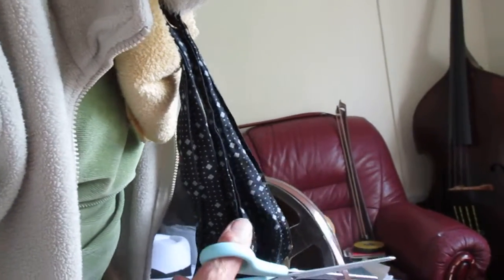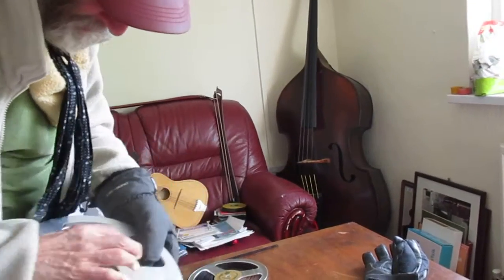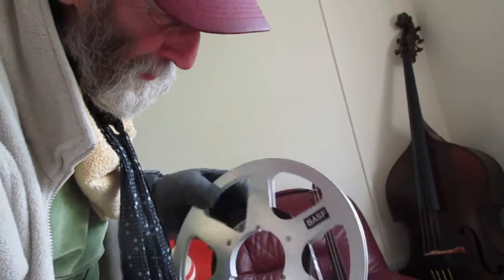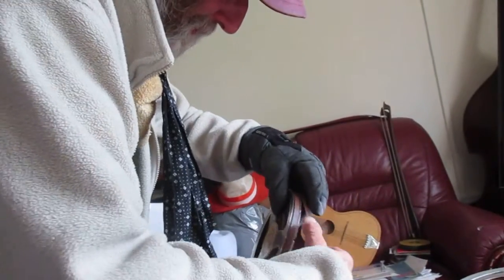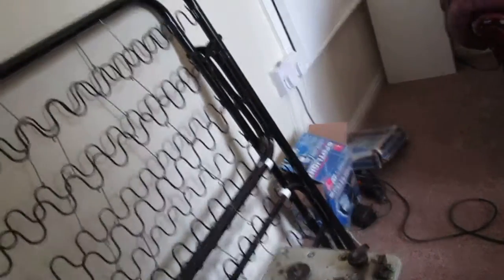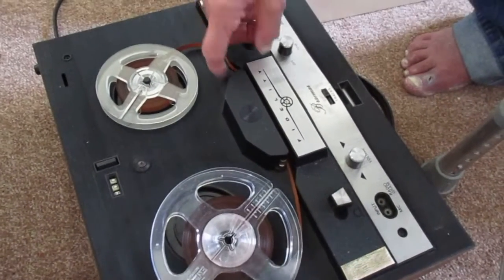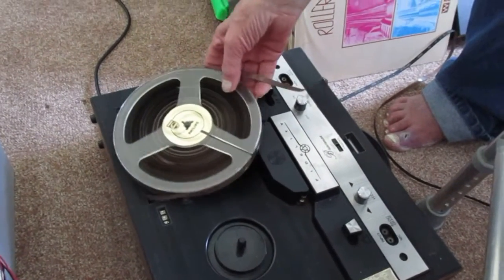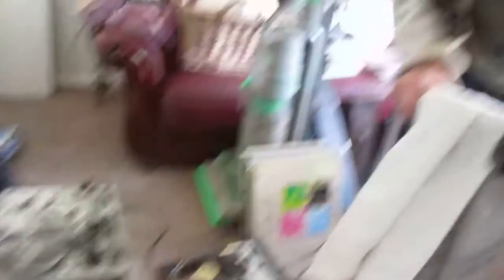Lionel reeling 7 0227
Oh no! The 7 inch is still too big to fit. Lionel will reel it onto a 5 inch next